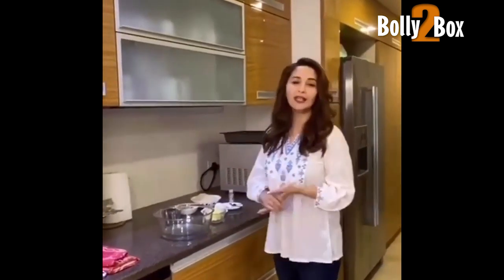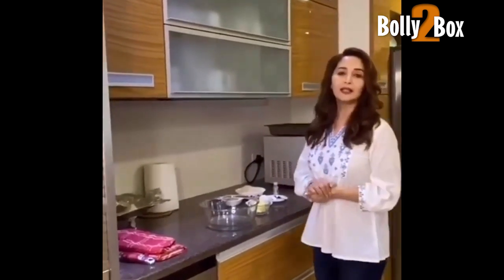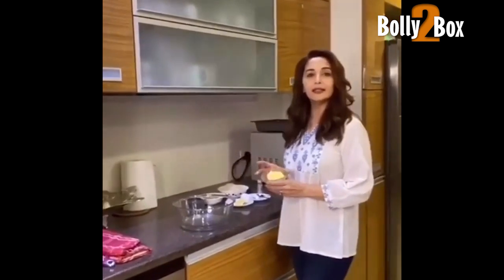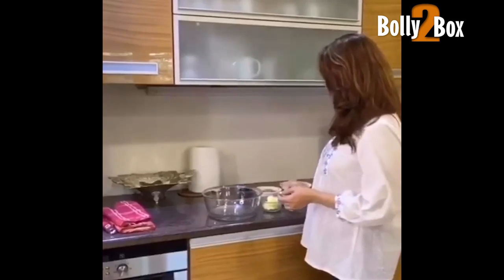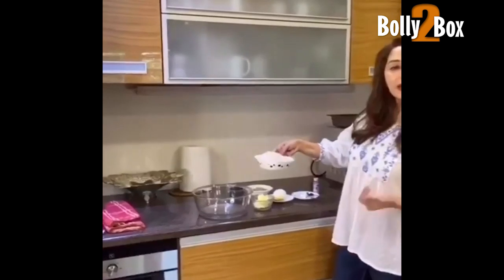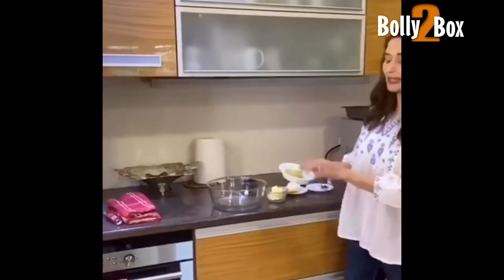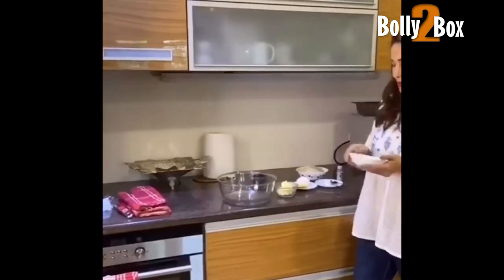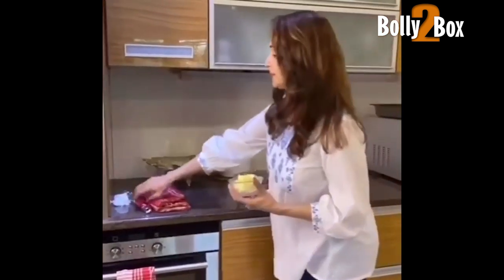Madhuri Dixit बना रही है Chocolate Chip Cookies के साथ Ginger Special Lockdown के दौरान - Video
MadhuriDixit बना रही है Chocolate Chip Cookies के साथ Ginger Special Lockdown के दौरान - Video

Its For Free !